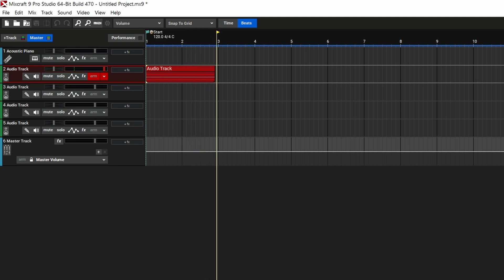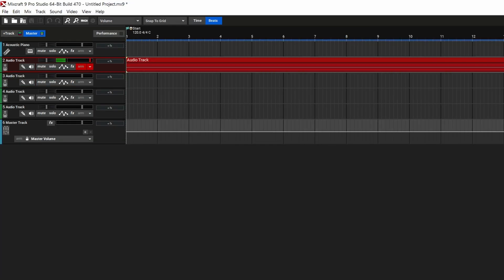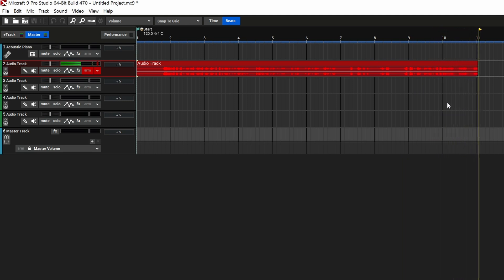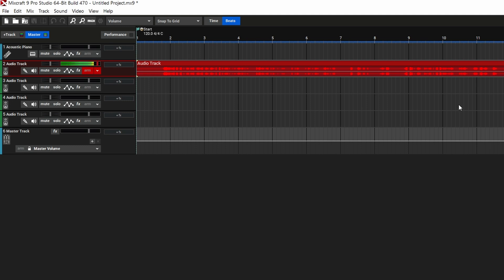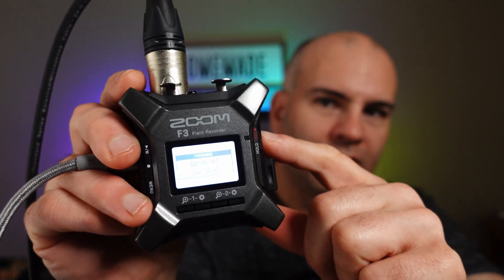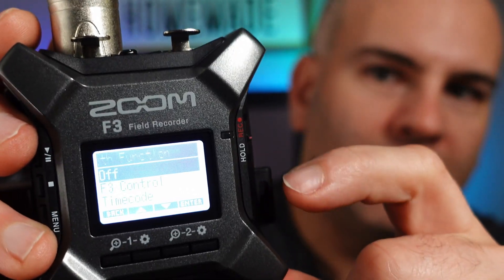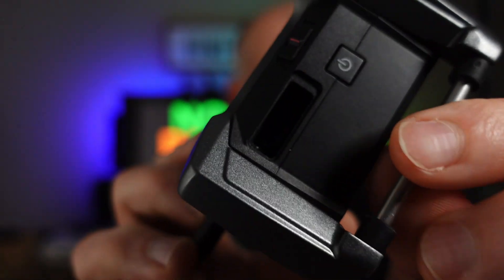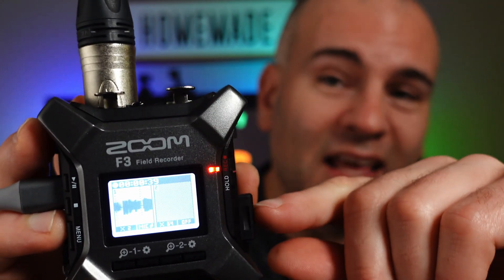Best Audio Interface Vocaster Two, Zoom F3 and Scarlett 2i2 Compared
The Focusrite Scarlett 2i2 Gen3 is very affordable, the Vocaster Two has more options and Volume. The Zoom F3 field recorder is very small records 32bit float. Know what to expect and is best for your needs.

To Purchase:
Zoom F3 Professional Field Recorder
Focusrite Vocaster Two
Focusrite Scarlett 2i2 Gen 3
UA Volt 276 USB Audio Interface